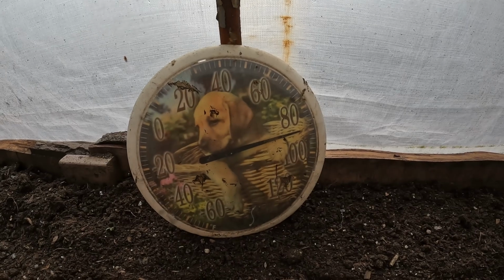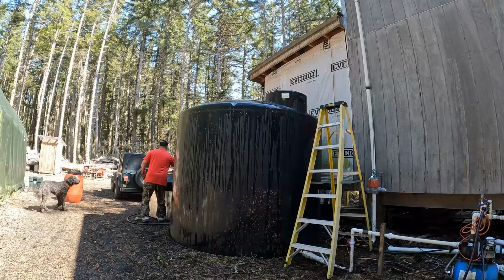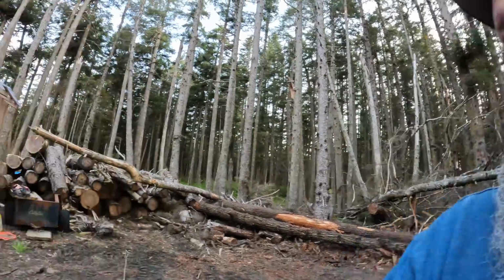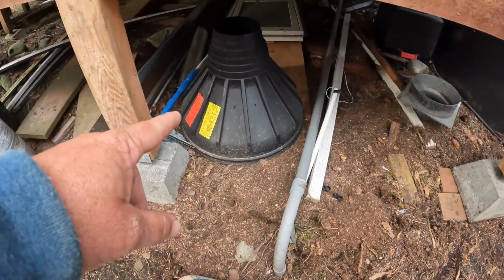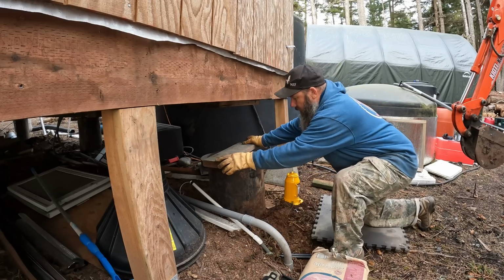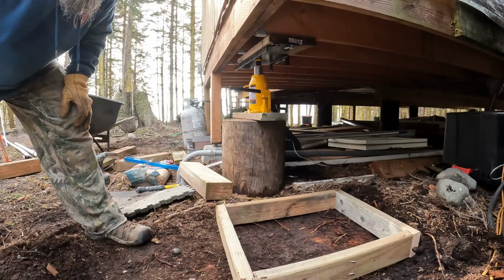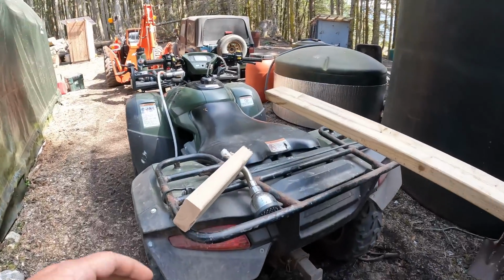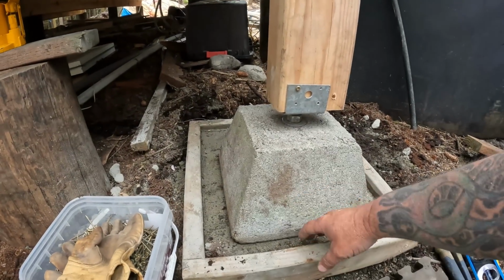Alaska off grid | why you need a phone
Camera Gear:
GoPro 10
Canon 80D
DJI Mavic Pro

Snail Mail:
An Alaska Homestead

We are building an off grid homestead on a remote island in southeast Alaska. Our goal is to become more self sufficient and self reliant buy growing our food, raising our own food and though hunting and fishing.
We put videos out every Sunday on YouTube to bring you a little slice of Alaska.